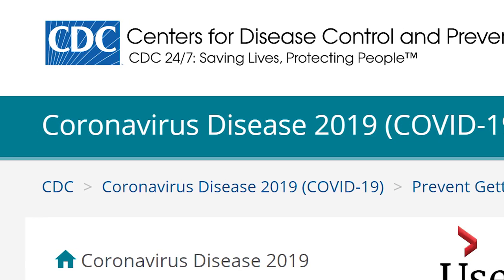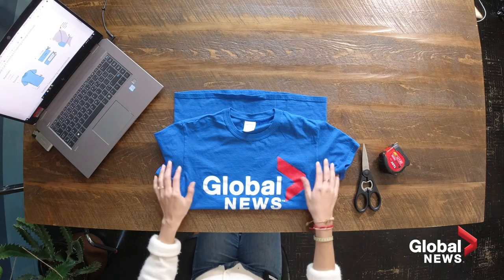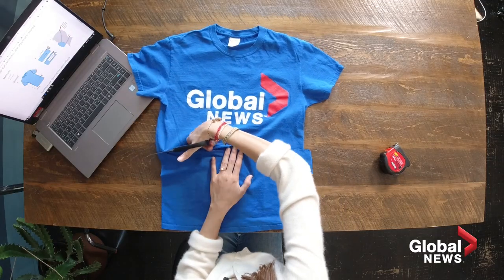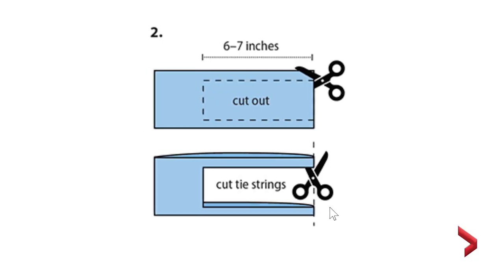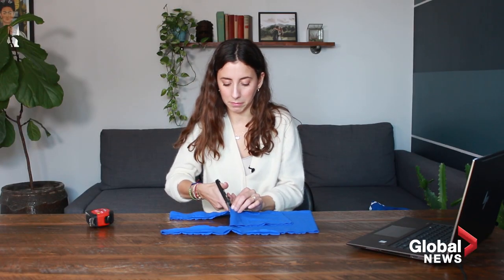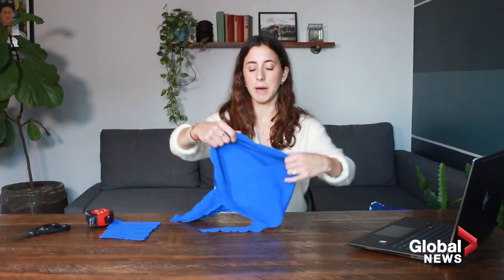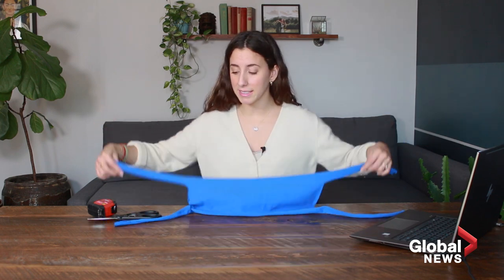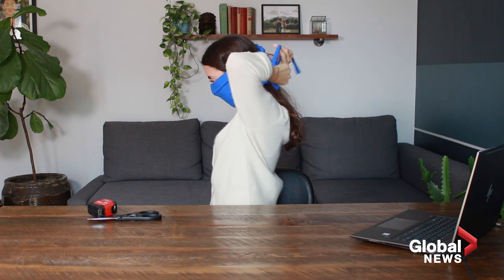Coronavirus outbreak: How to make your own face mask based on CDC guidelines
U.S. health officials have now recommended that we cover our faces with fabric when going outside for essential reason during the coronavirus pandemic.

The Centers for Disease Control and Prevention says any face covering is better than none, especially if worn by a person who has the virus but doesn’t know it.

But health experts say wearing a mask is an extra pre-caution and not substitution for measures such as physical distancing and washing your hands in stopping the spread of COVID-19.

In this video, Global News' Emanuela Campanella shows you how to make a fabric mask at home with a simple t-shirt, based on the guidelines of the CDC.